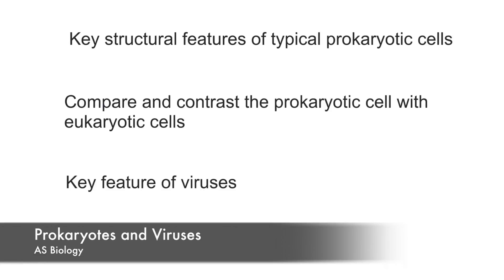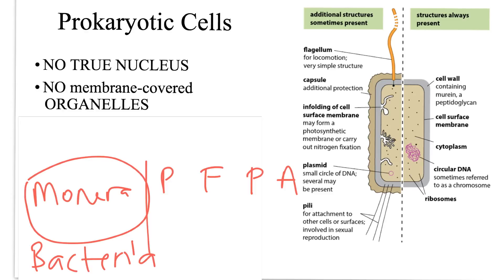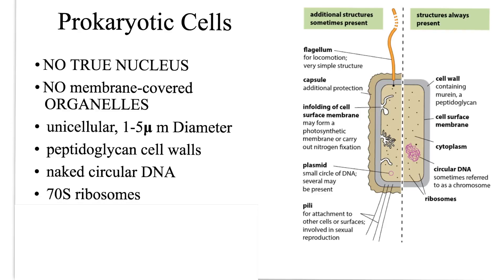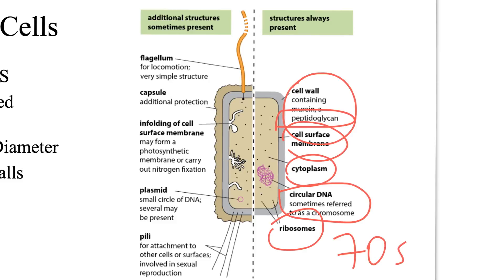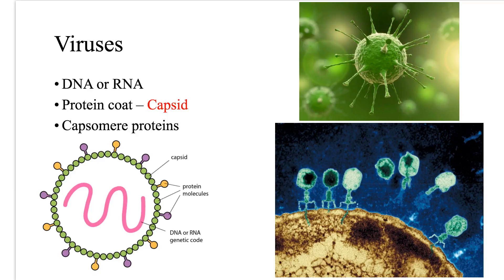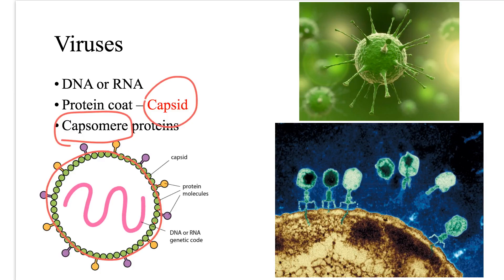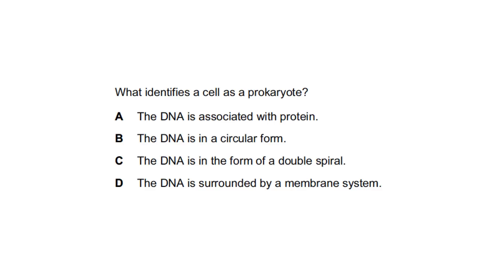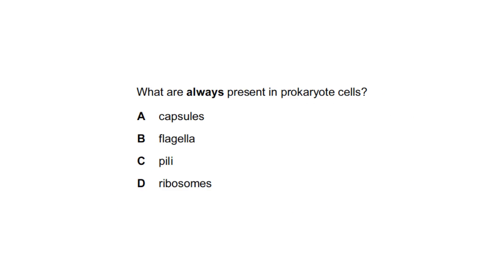A Level Biology: Prokaryotes and viruses